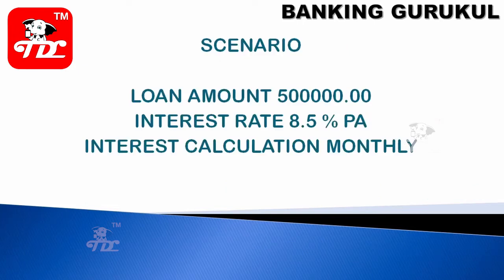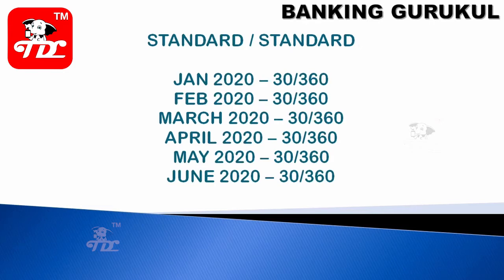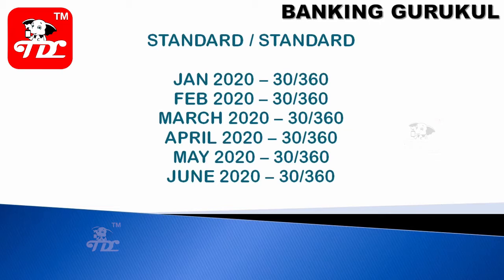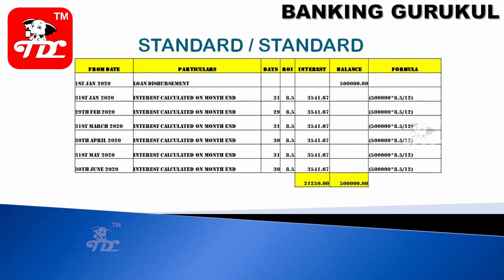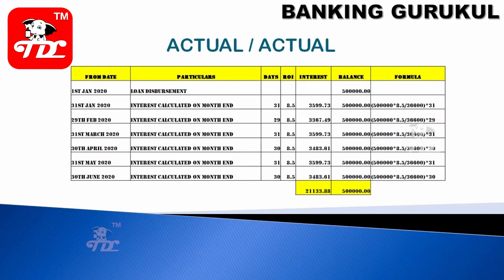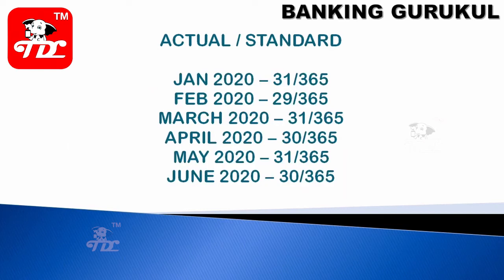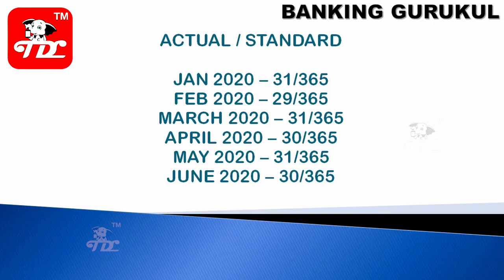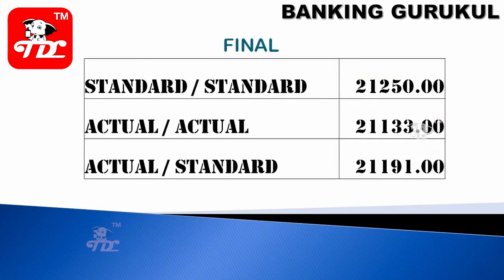How Is Bank Interest Calculation Methods Done || Topic-35 || Banking Guru Tutorial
How Is Bank Interest Calculation Method Done?
It is calculated by multiplying the principal, rate of interest, and the time period. The formula for Simple Interest (SI) is “principal x rate of interest x time period divided by 100” or (P x Rx T/100).

Traditionally, there are two common methods used for calculating interest: (i) the 365/365 method (or Stated Rate Method) which utilizes a 365-day year; and (ii) the 360/365 method (or Bank Method) which utilizes a 360-day year and charges interest for the actual number of days the loan is outstanding.